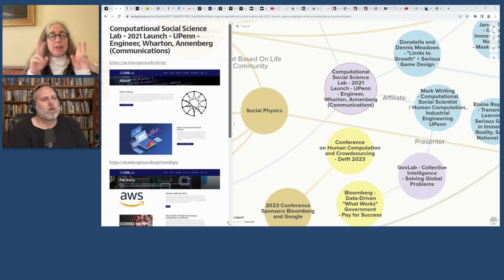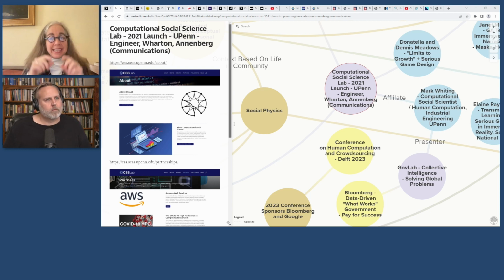Tokens as Language